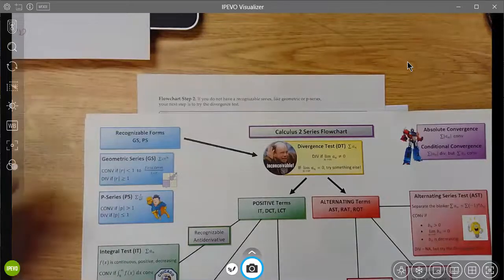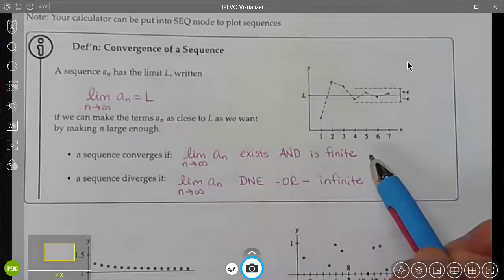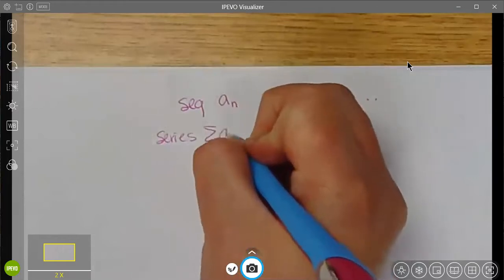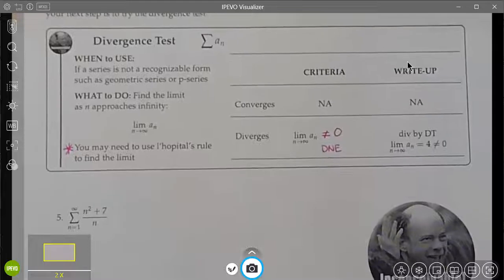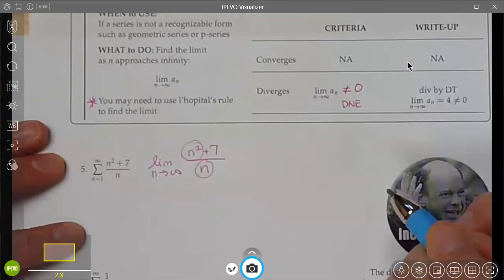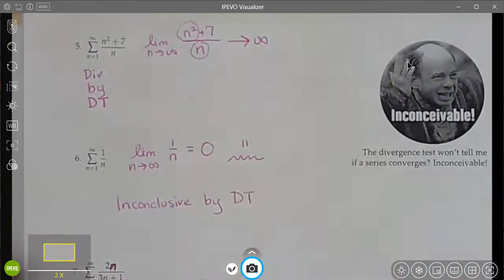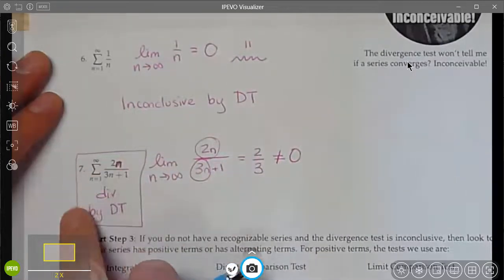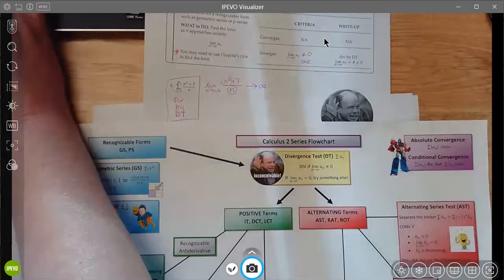Math 251 Section 9.3C (Divergence Test)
Divergence Test for Infinite Series (Ex #3-5)